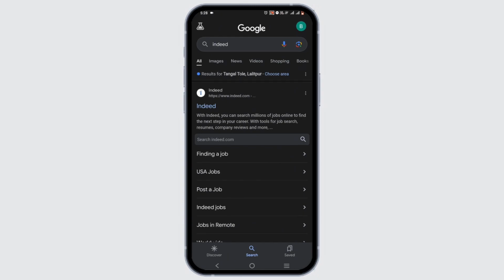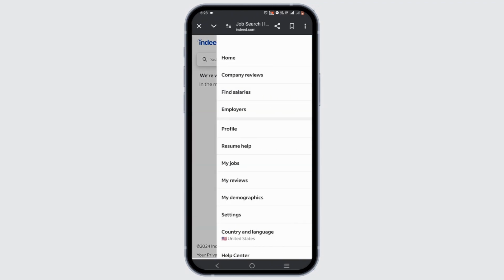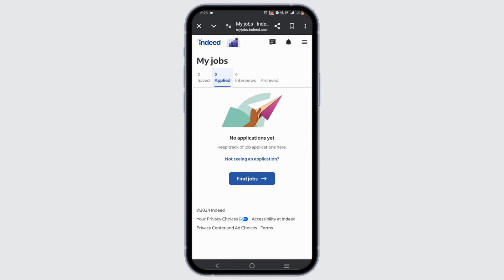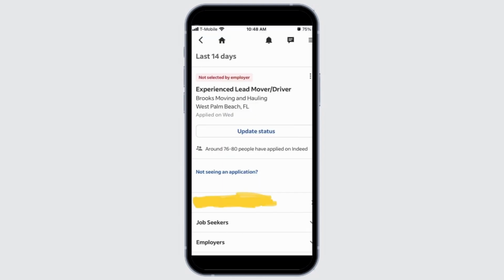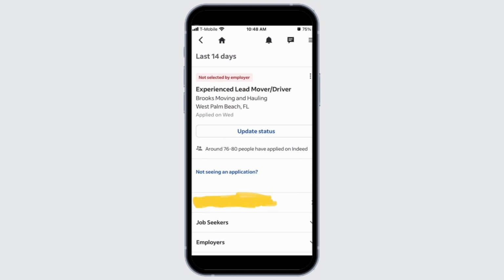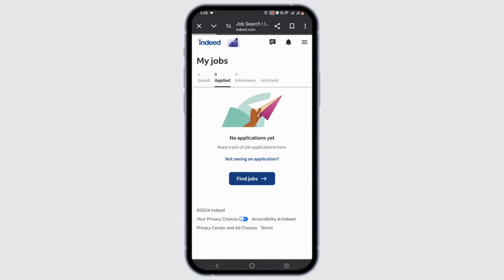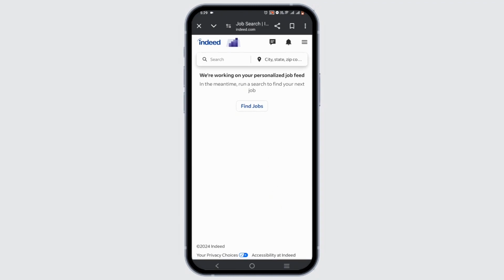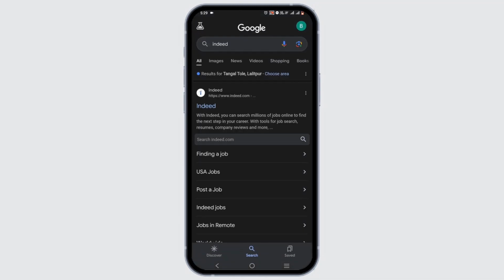How to Delete your Indeed Applications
Ready to declutter your job application history on Indeed? You're in luck! In this comprehensive guide, we'll walk you through the simple steps to delete your applications on Indeed hassle-free, saving you time and streamlining your job search process.

⏰ 00:00 Introduction:
Explore the significance of maintaining a clean application record on Indeed and why deleting applications is essential for optimizing your job search strategy.

⏰ 00:20 The Full Guide:
Follow our detailed, step-by-step tutorial to learn how to delete your applications on Indeed effortlessly. We'll also share insider tips to help you manage your applications efficiently.

With this comprehensive guide, you'll have the power to curate your job application history on Indeed with ease, ensuring a focused and organized approach to your job hunt.

If you find this video helpful, don't forget to give it a thumbs up and subscribe to our channel for more job search tips, career advice, and insights into mastering the Indeed platform.